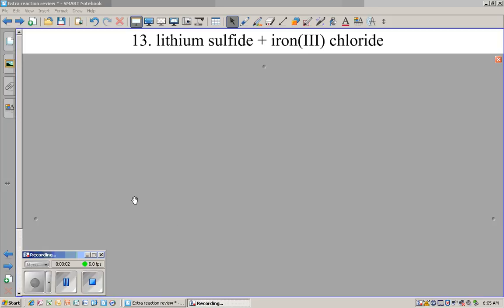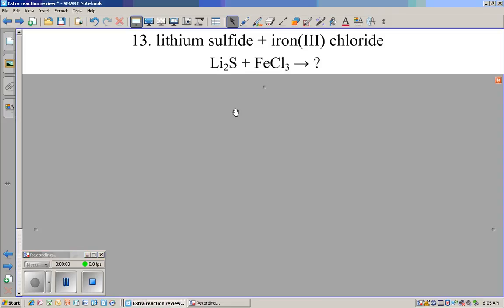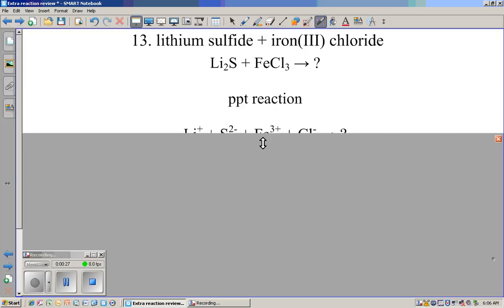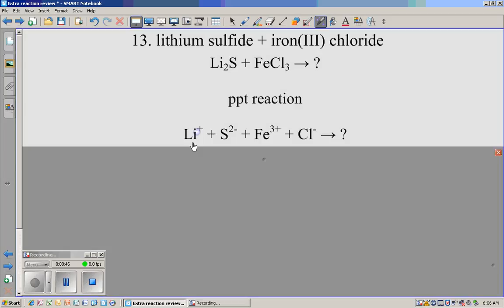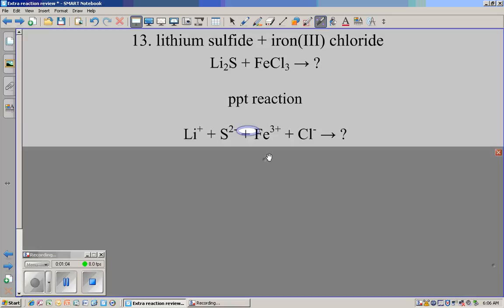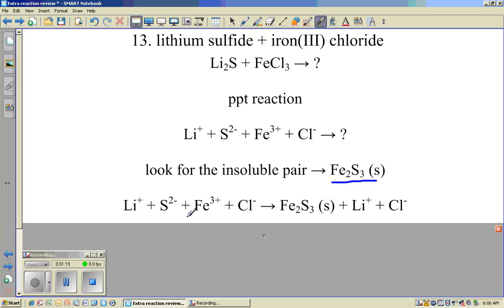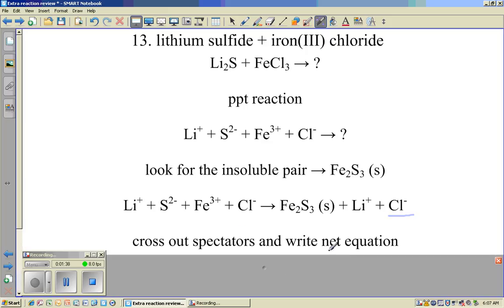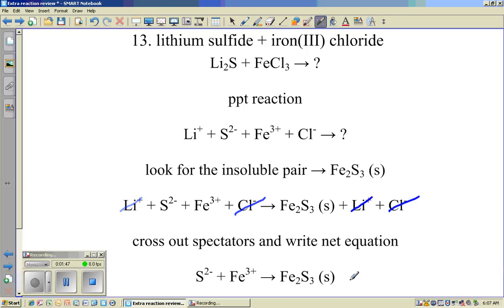Reaction Prediction Practice 13